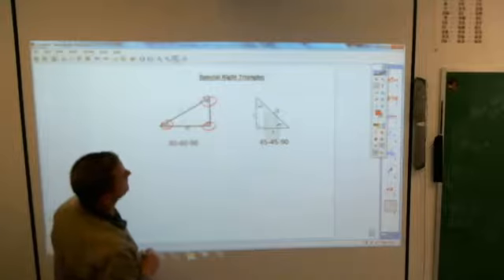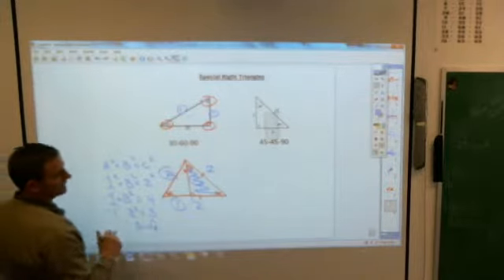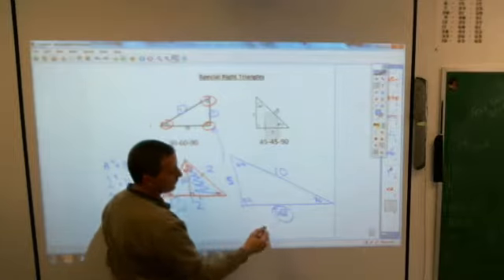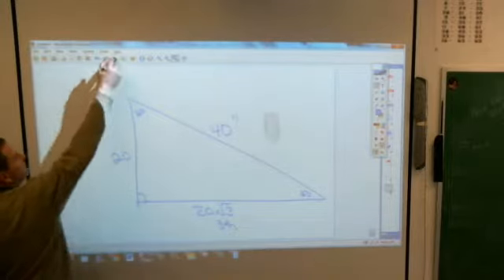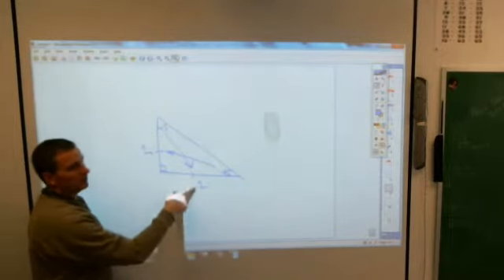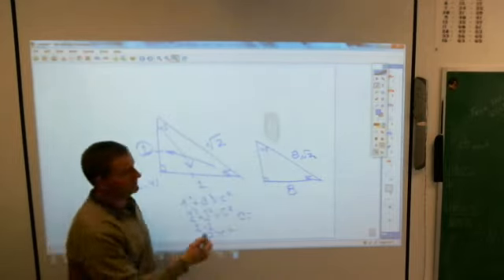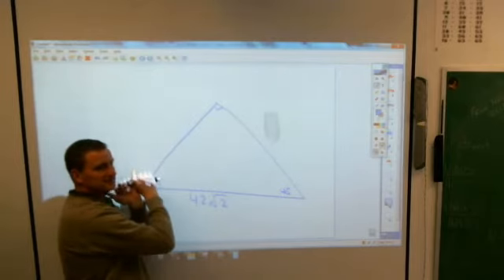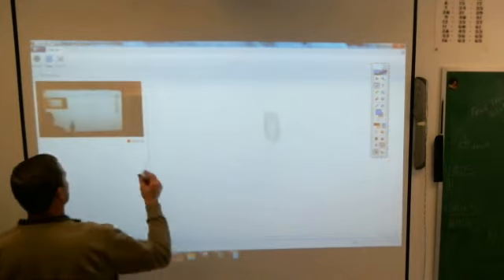7 Special Rt Triangles 66